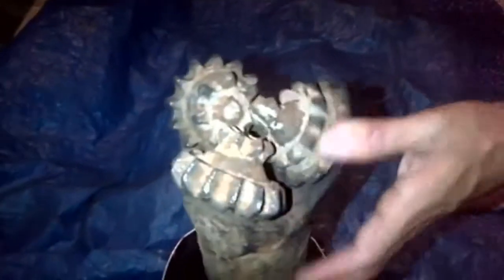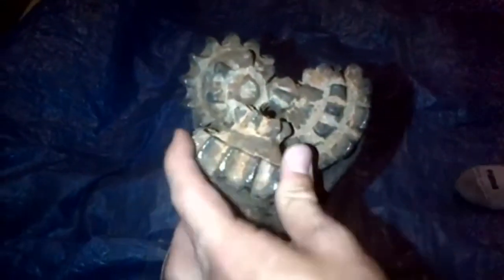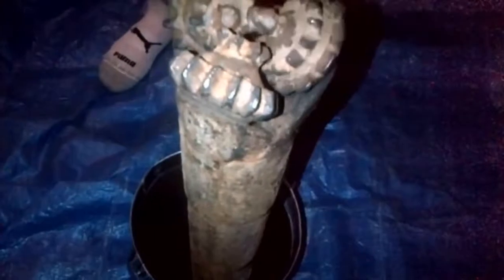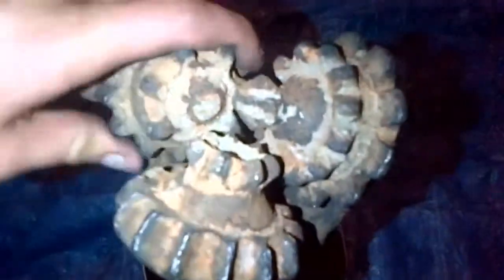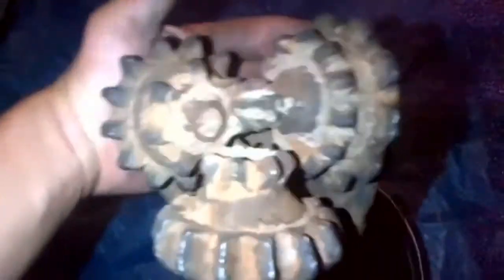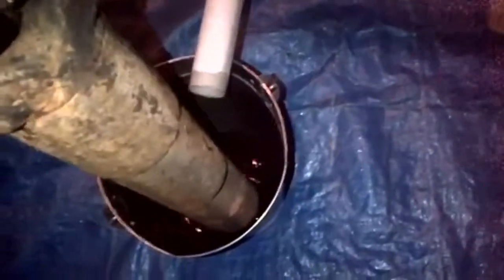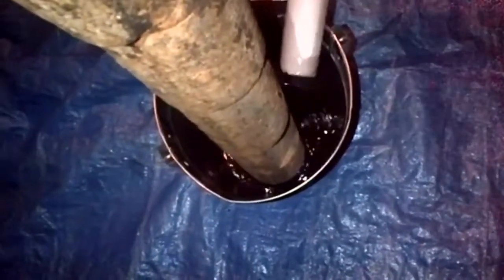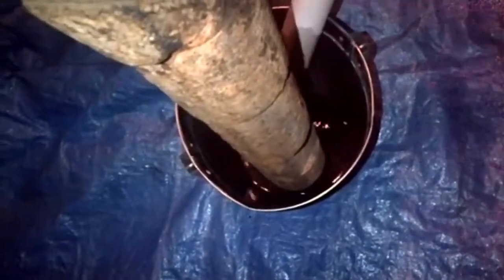🆘🔍⚜🔎KNOW A BIT?🆘TELL A BIT!🎓🕶 1930's Howard Hughes rotary tri-cone drill bit? Need expert help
Date is an educated guess, based on the history of the area, and the style of the teeth. Any writing that may have been on the tool is long decayed.. This thing is old.. If you know anything about this model please comment and give me more details thanks.